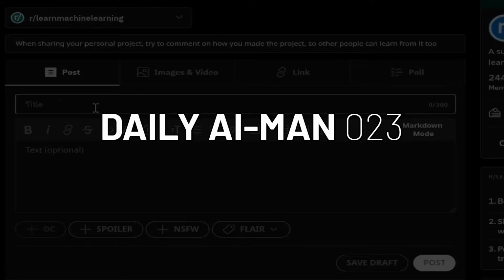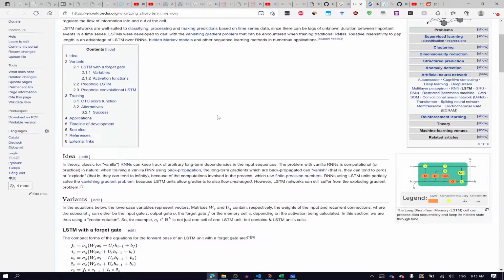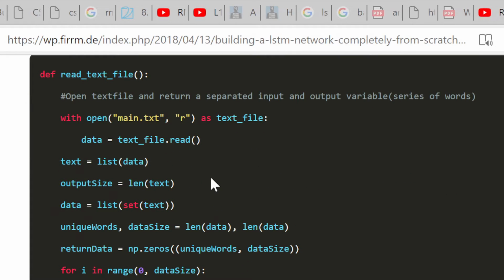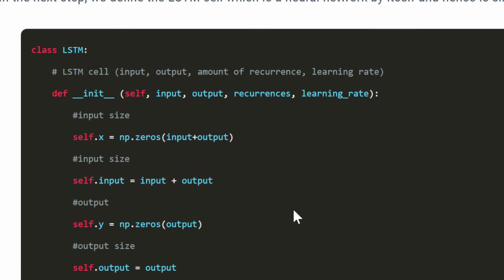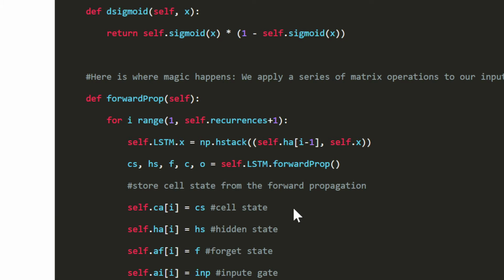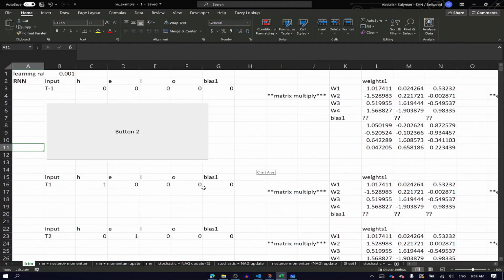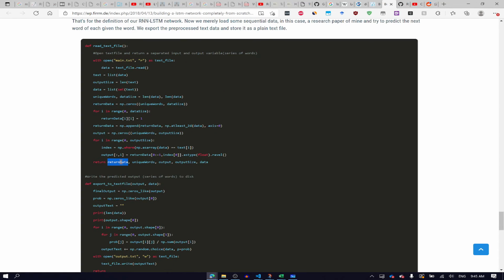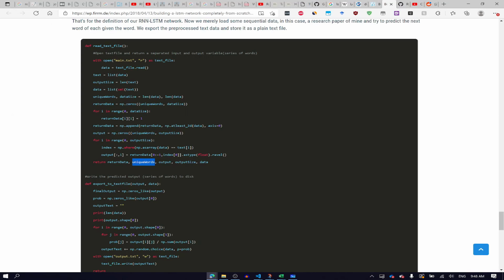CONFUSION: THE SEQUEL | Daily AI-Man 023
BUILDING AN LSTM TAKE TWO. I STILL HAVE NO CLUE WHAT'S GOING ON OR HOW TO BUILD THIS STUPID THING